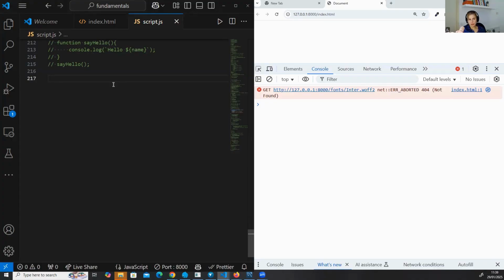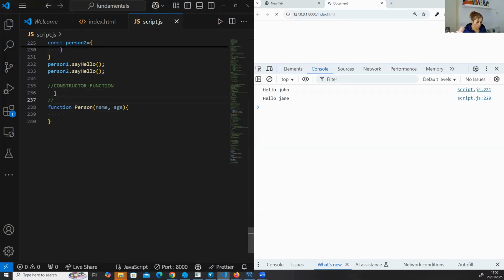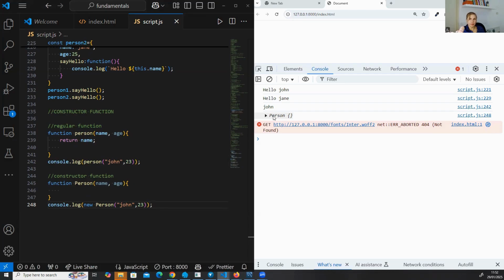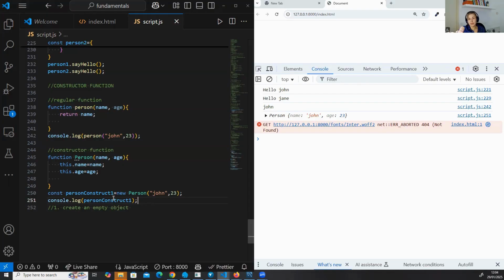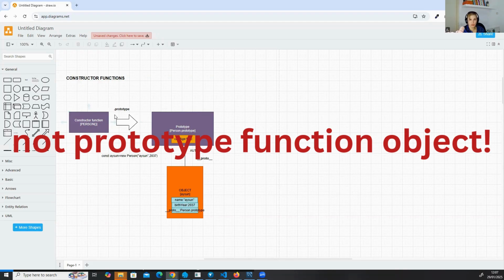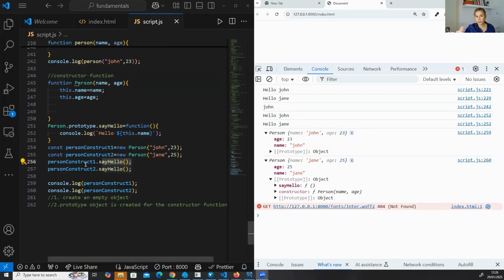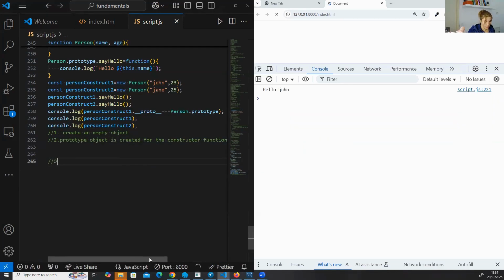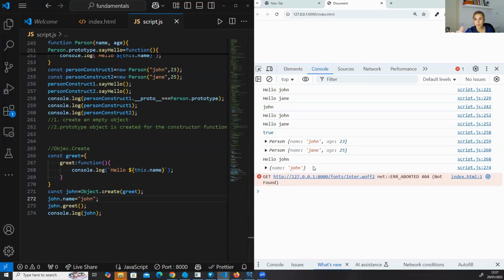OOP IN JAVASCRIPT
📌 Master JavaScript Prototypes & Inheritance – The EASY Way! 🚀

Welcome to HelloCode World! 🌎 In this video, we’re breaking down JavaScript prototypes & prototypal inheritance with simple, step-by-step examples.

🔍 What you’ll learn:
✅ What are JavaScript Prototypes?
✅ How does the new keyword work?
✅ What is the prototype chain?
✅ How to add methods using Person.prototype.
✅ The difference between constructor functions and Object.create().
✅ Extending JavaScript’s built-in prototypes!